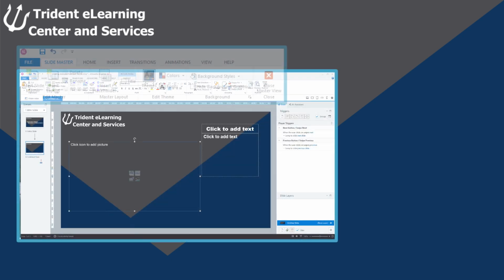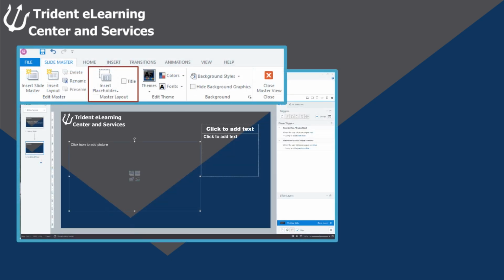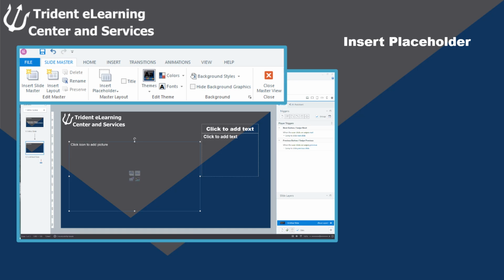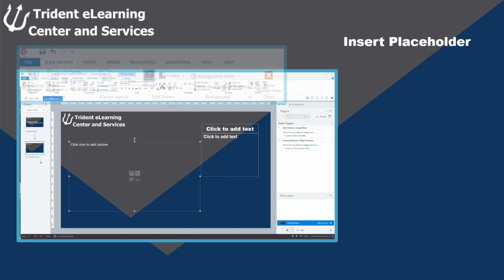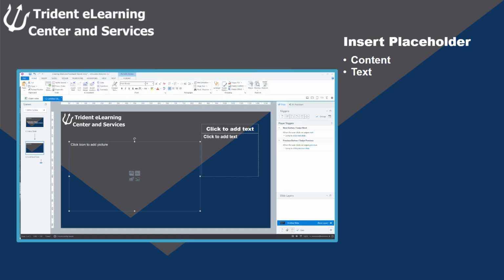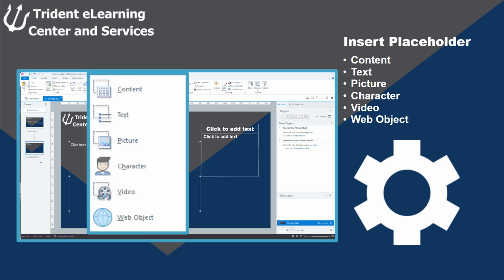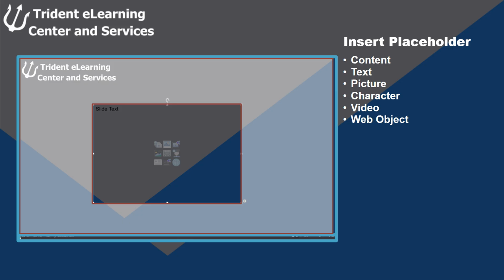Placeholders: The Secret to Slides That Actually Behave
If you’re tired of slides wandering off the design path like unsupervised toddlers, this quick 2-minute tutorial shows you how placeholders keep everything in line. By inserting placeholders into your layouts, you’re telling Storyline exactly where text, images, and objects belong — and for once, it actually listens.

In just a couple of minutes, you’ll see how placeholders shape your layouts, control object behavior, and prevent the dreaded “mystery formatting drift.”

In this tutorial, you’ll learn how to:
Insert text and media placeholders onto your master layouts,
Position placeholders so slides stay consistent from the start,
Use placeholders to control formatting and spacing automatically,
Avoid manual resizing and nudging every time you build a new slide.